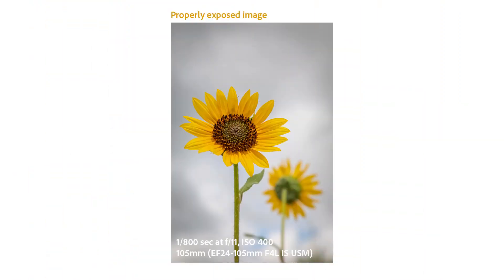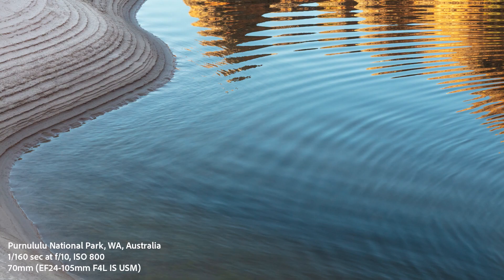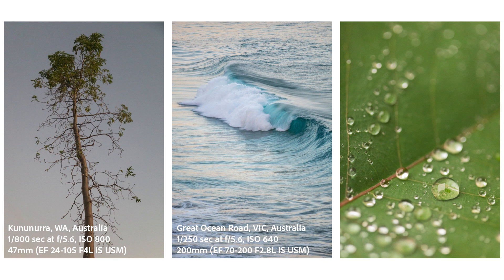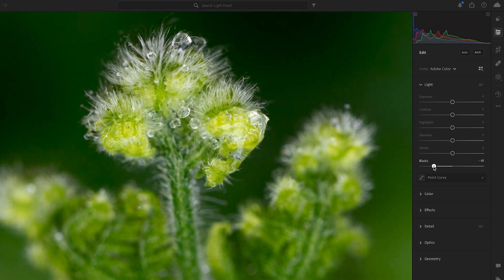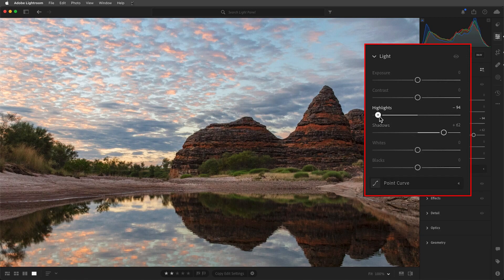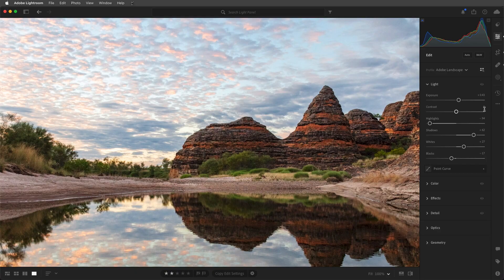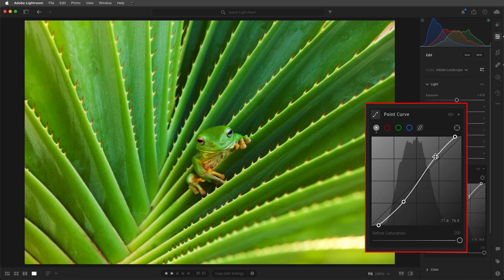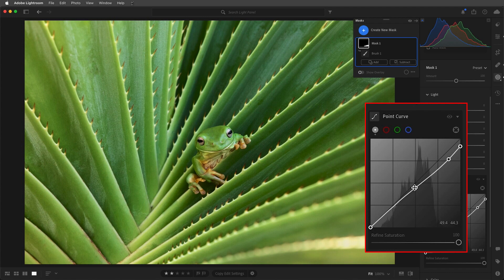How to Make Light Adjustments in Lightroom with Julieanne Kost | Adobe Lightroom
Learn all about light adjustments in this Lightroom tutorial featuring Adobe Evangelist, Julieanne Kost. In this video, Julieanne covers all the basics that you need in order to elevate your lighting adjustments using the Light Panel.